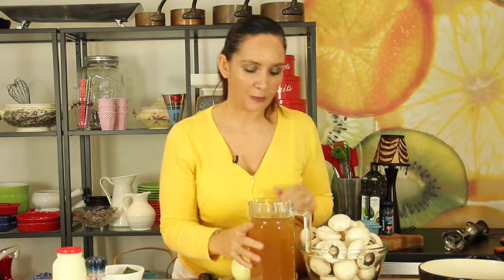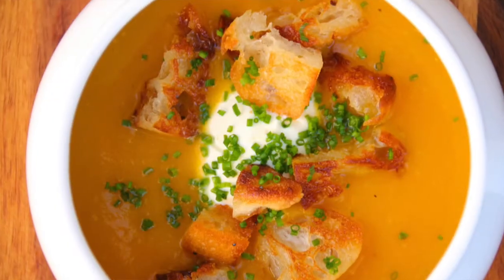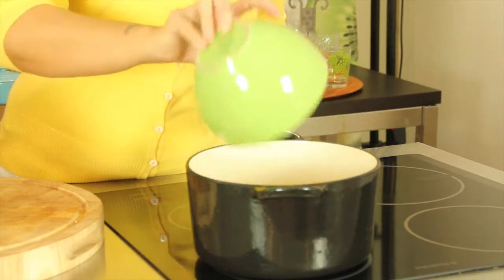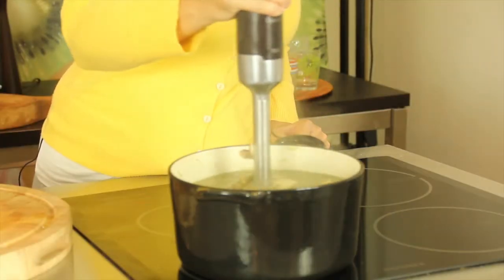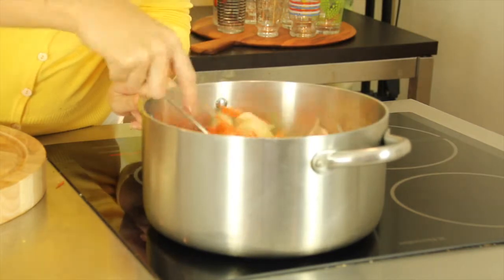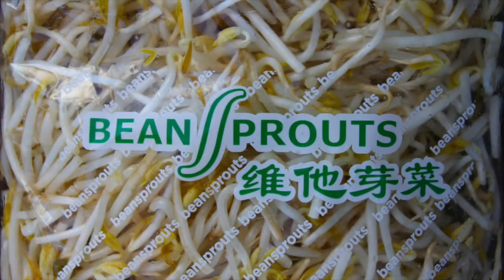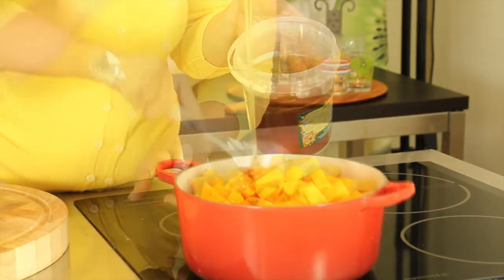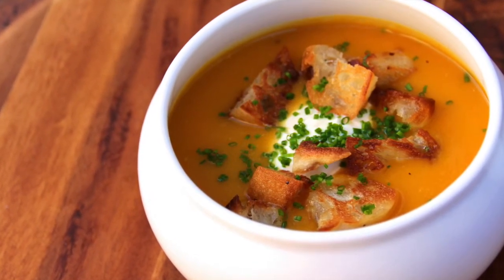Three Hearty Winter Soups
Nothing says winter like a good hearty bowl of soup, full of nutritious vegetables and soothing broth.

So to keep you cosy as the mercury drops, we partnered with the Internet Chef to bring you her favourite winter warming recipes.